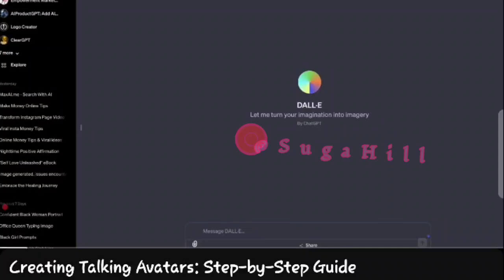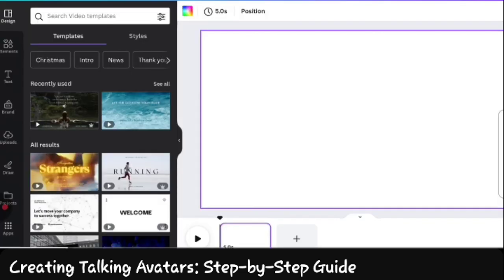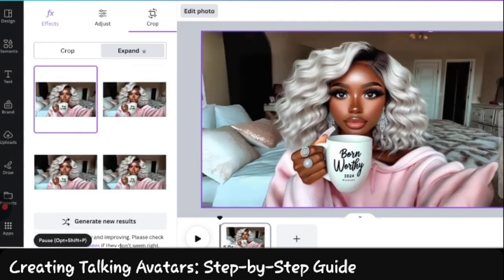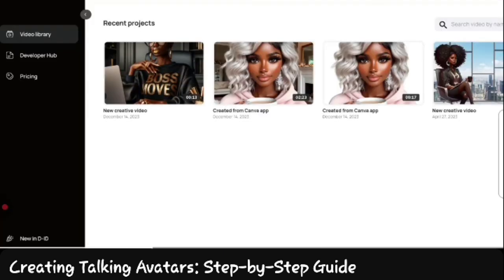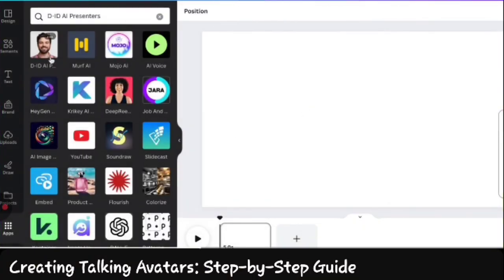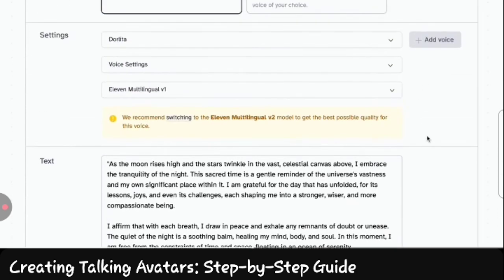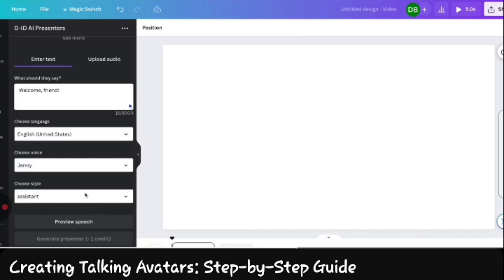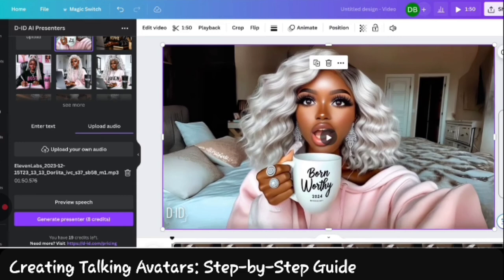Creating Talking AI Dalle Character for beginners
Creating Talking AI Dalle Character for beginners youtube youtubetutorial Large Expressive eyes, Carmel color, dusting of freckles and green eyes.